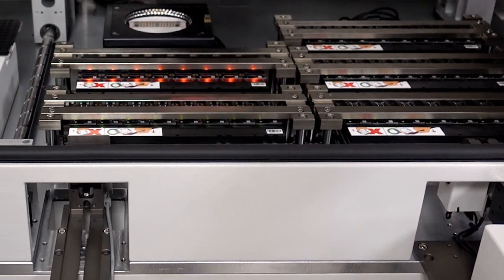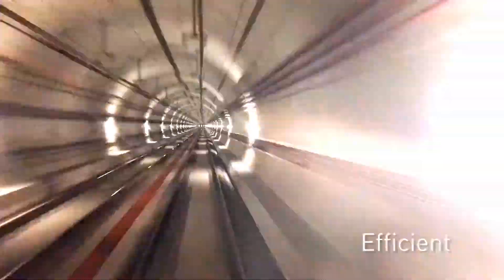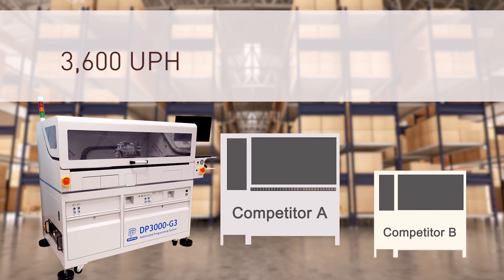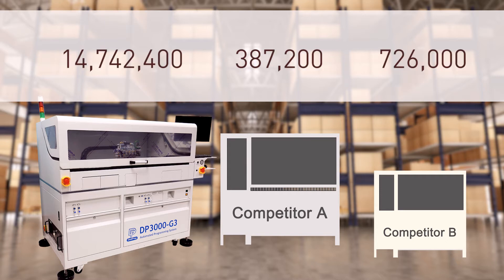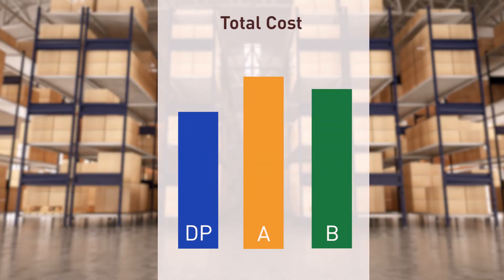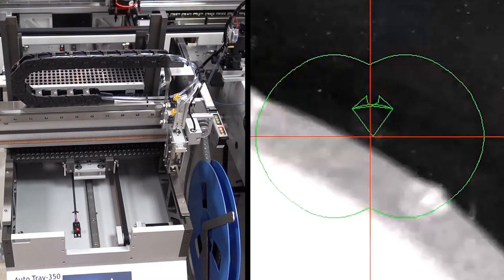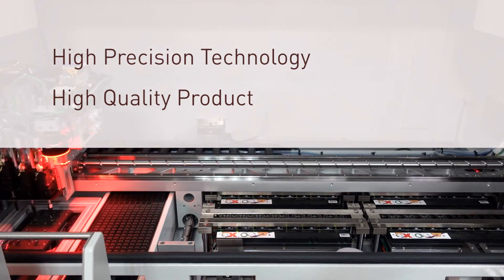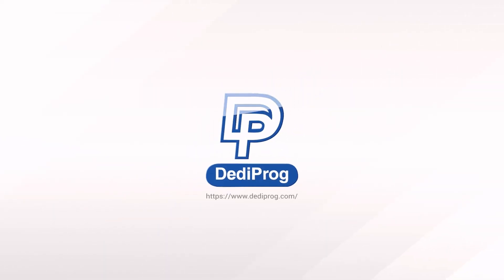DediProg | Power of IC Programming Efficiency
DediProg, the leading provider in IC Programming Solution, always aims to create user-oriented solutions with stable and efficient services for mass production.